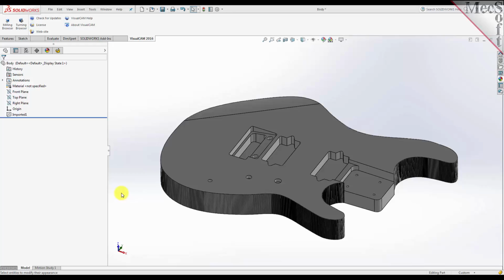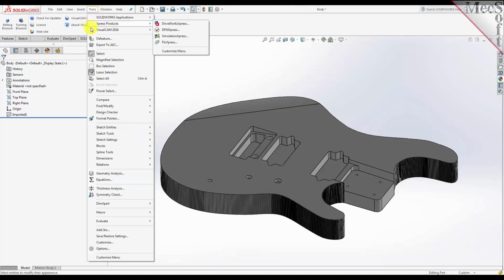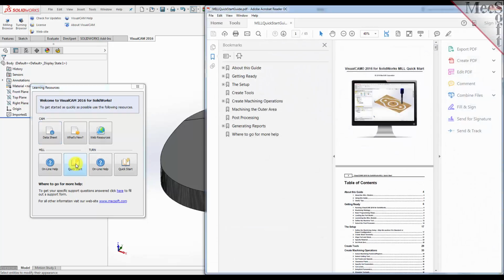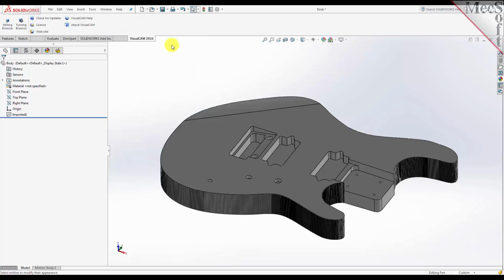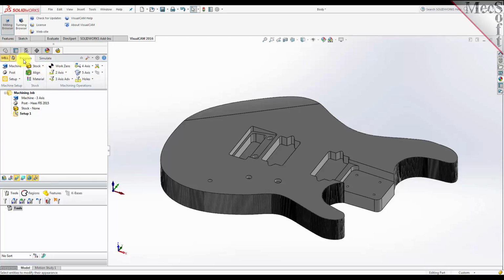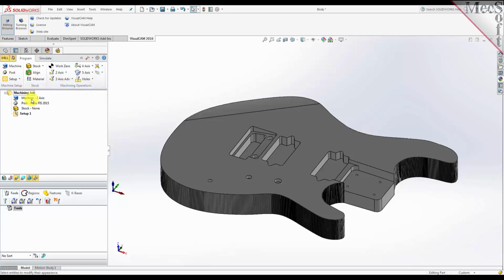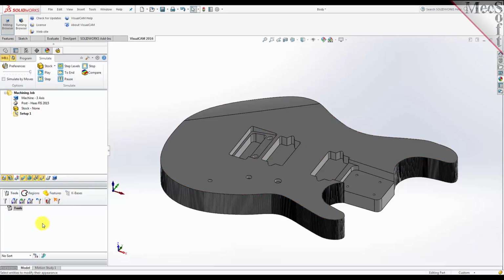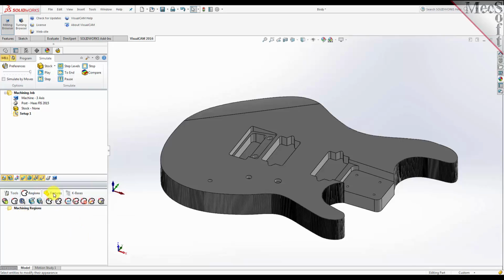VisualCAM 2016 for SolidWorks User Interface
VisualCAM2016 for SolidWorks makes it easy to setup your part for machining.  In this video we see a part being setup for 2/3 Axis Machining, including Machine & Post Processor Setup, Stock definition and alignment, Material definition and Work Zero definition and placement.